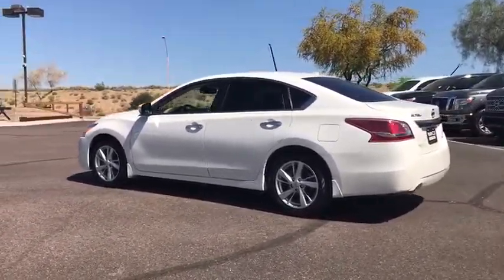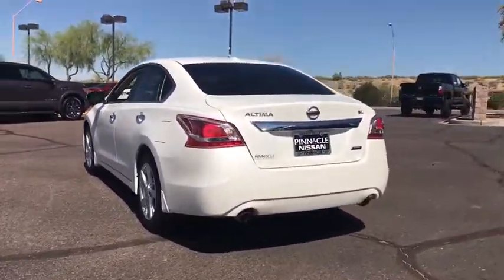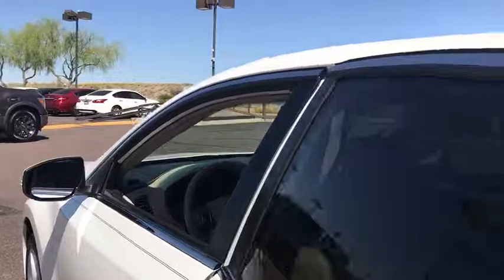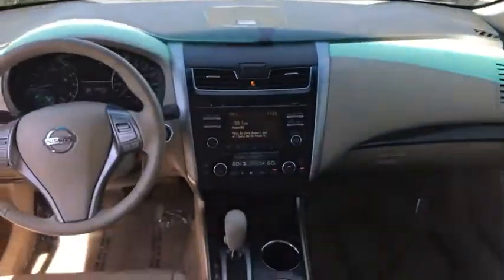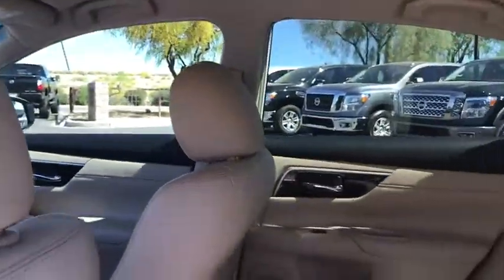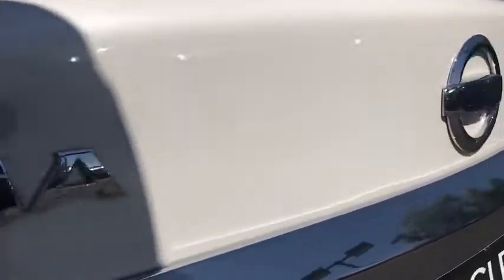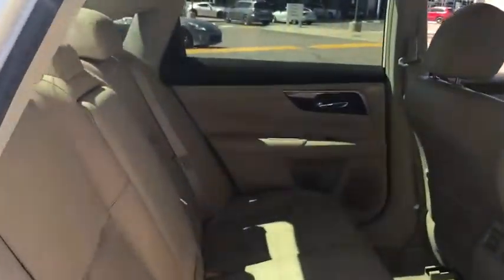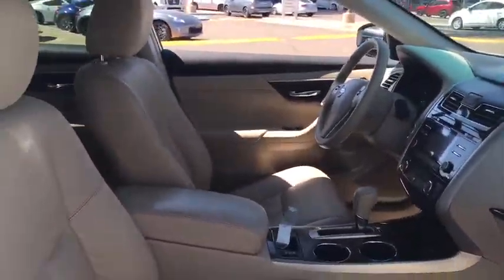2013 Nissan Altima Phoenix, Scottsdale, Peoria, Tempe, Gilbert, AZ N22971A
2013 Nissan Altima 2.5 - Stock#: N22971A - VIN#: 1N4AL3AP1DN561122

Pinnacle Nissan
7601 E Frank Lloyd Wright Blvd

Certified. Just Reduced!CVT with Xtronic, ABS brakes, Compass, Electronic Stability Control, Front dual zone A/C, Heated door mirrors, Heated Front Bucket Seats, Heated front seats, Illuminated entry, Low tire pressure warning, Remote keyless entry, Traction control. Reviews:* Strong acceleration and fuel economy for both engines; rewarding handling; smooth and quiet ride; comfortable front seats; user-friendly electronics; solid interior quality. from EdmundsCARFAX One-Owner.2013 Nissan Altima 2.5 SL Priced below KBB Fair Purchase Price! Odometer is 34505 miles below market average! 38/27 Highway/City MPGAwards:* 2013 KBB.com 10 Best New Sedans Under $25,000 * 2013 KBB.com 10 Best Family Cars